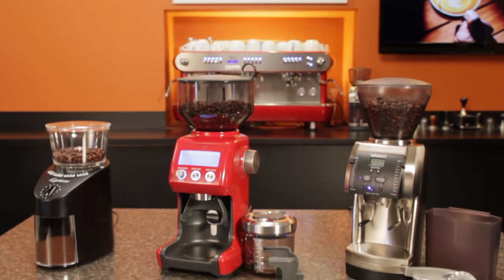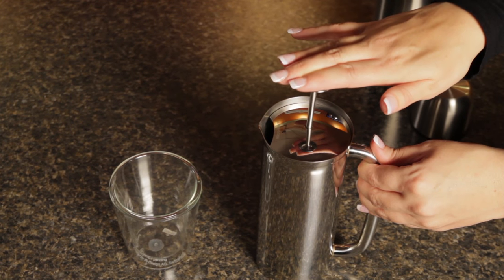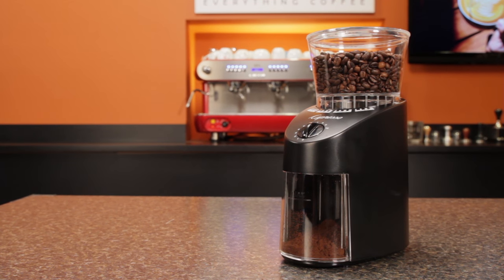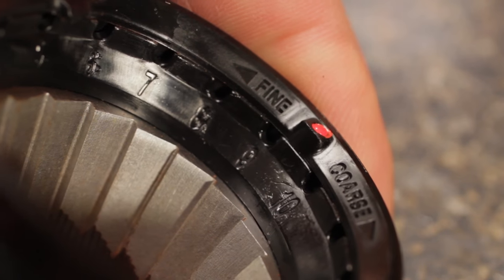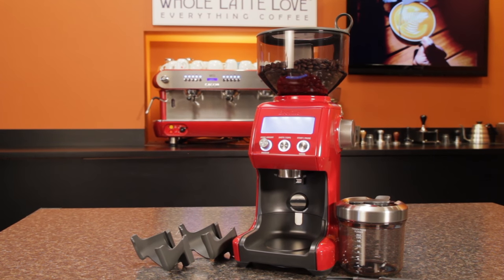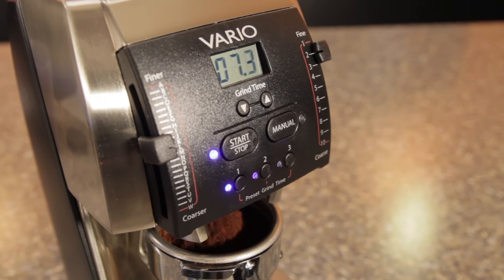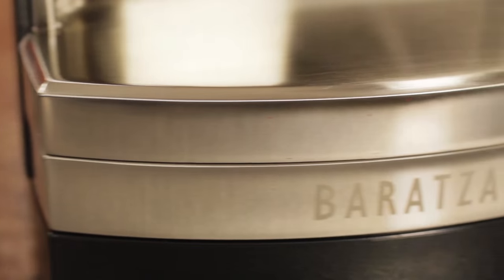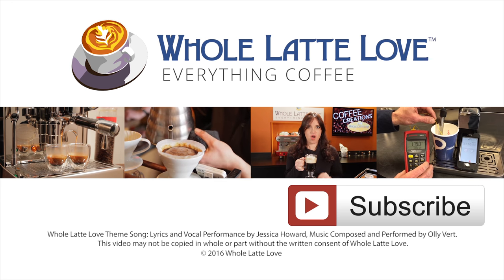Our Favorite Multipurpose Coffee Grinders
Looking for a coffee grinder that works for espresso and other brewing methods like drip, press and pour-over? Marc from WholeLatteLove.com reviews three of his favorite multipurpose whole bean coffee grinders. Learn how to pick the right coffee grinder based on the type of espresso machine you are using.